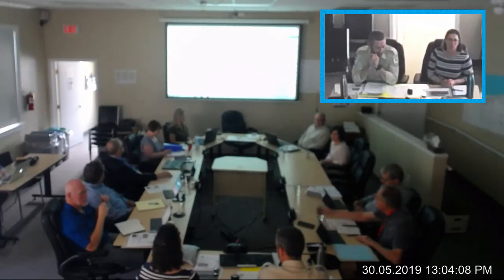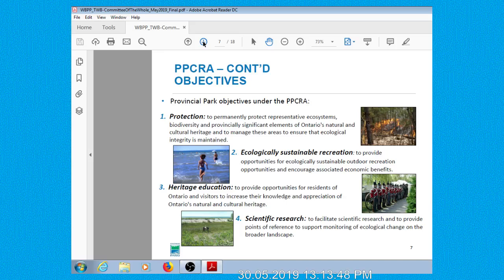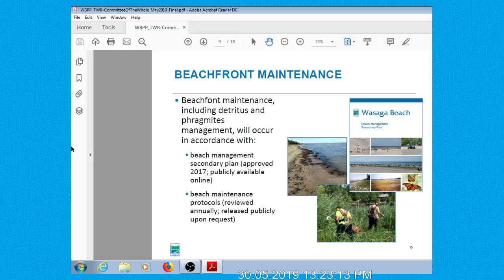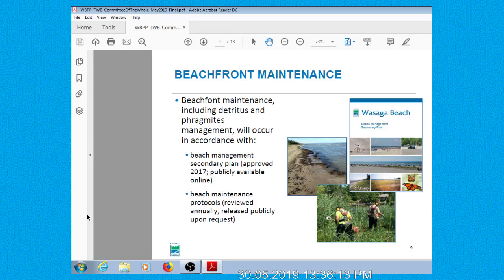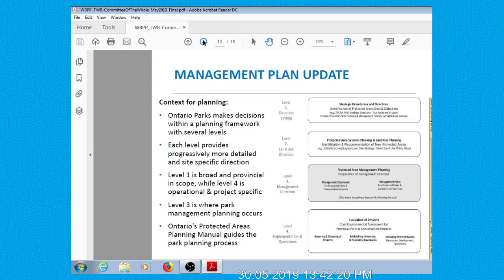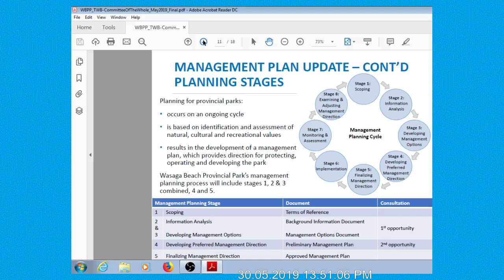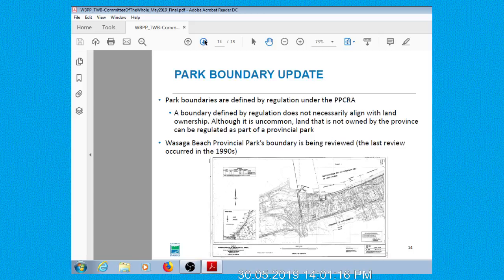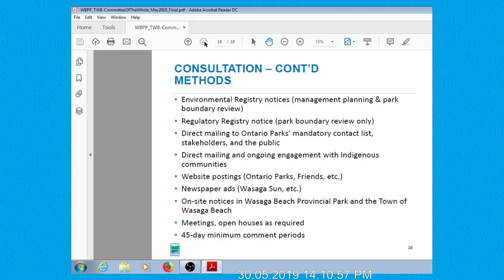Committee of the Whole - May 30, 2019